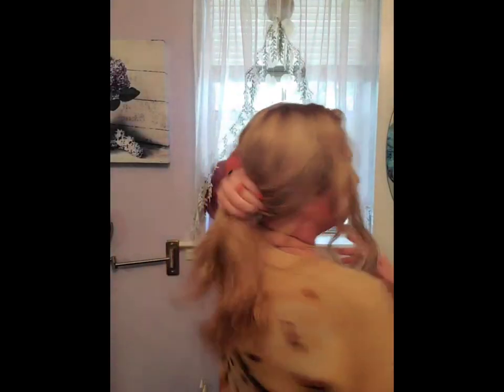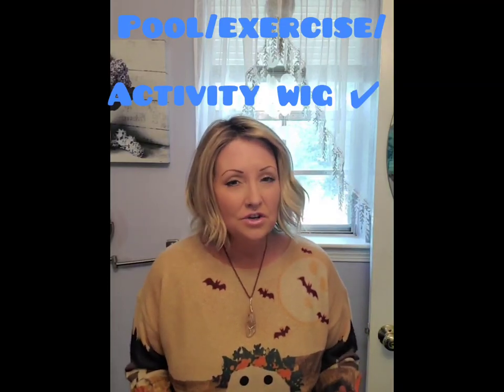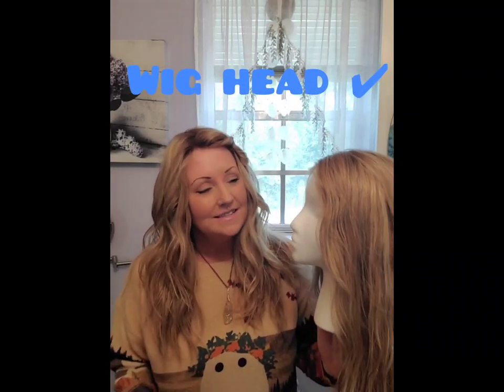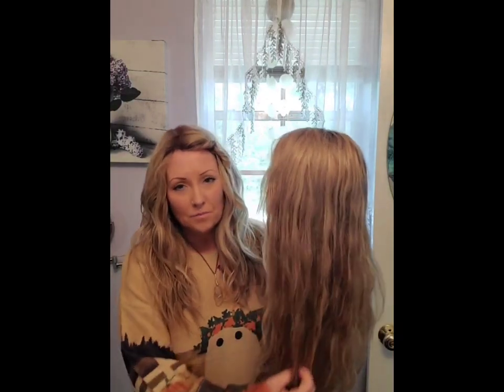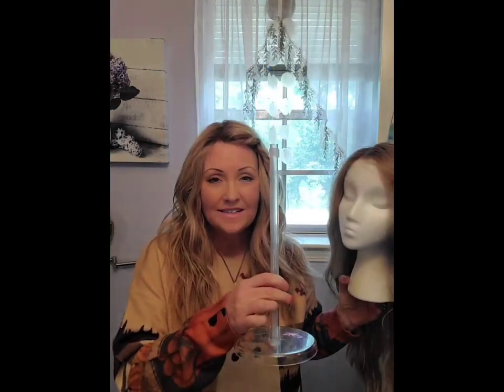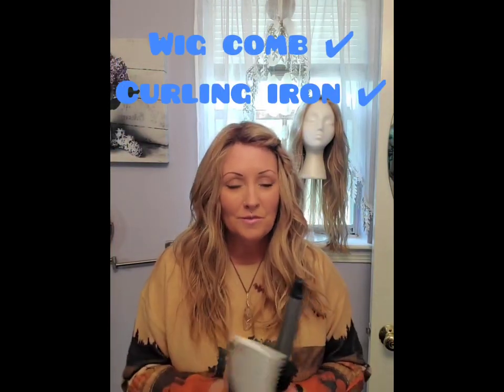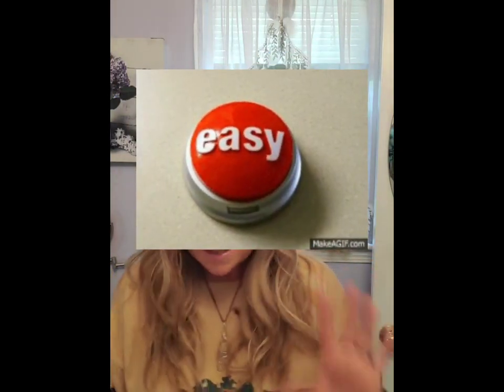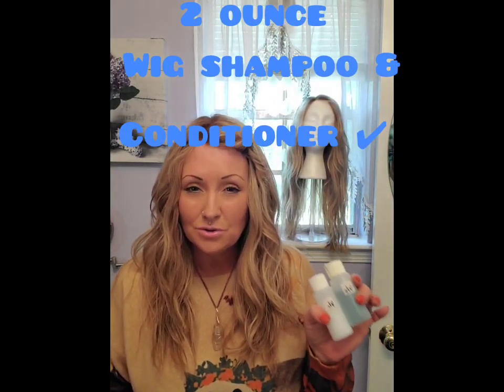TOP 5 FALL/WINTER WIGS AND WEARING WIGS ON VACATION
Check out my video about wearing wigs on vacation with my top 5 favorite styles. What wigs to take, how to pack your wigs and products you definitely need in your suitcase are all covered in this informative video.